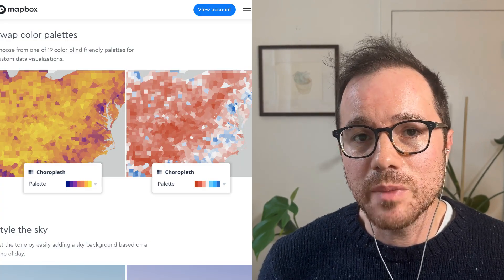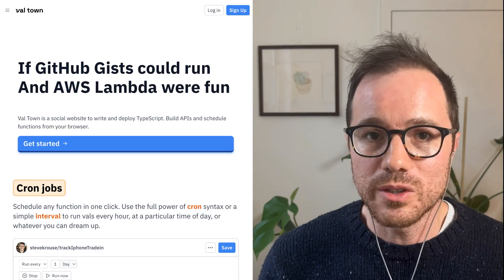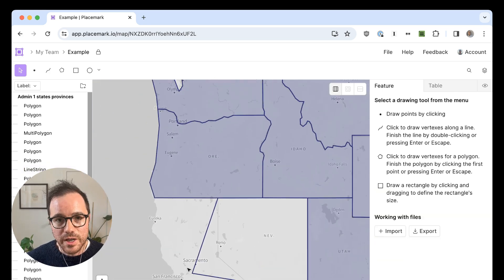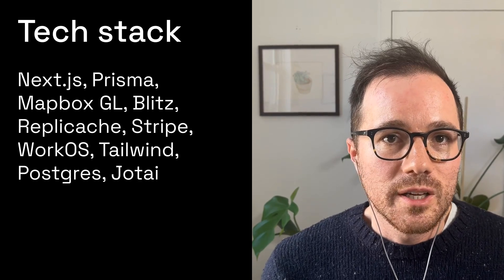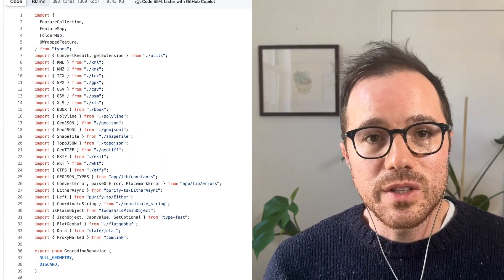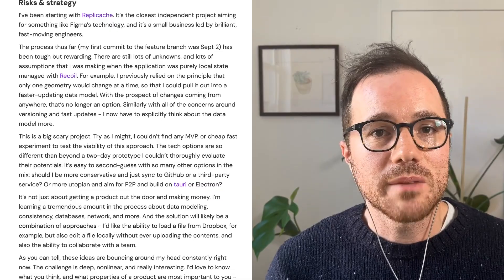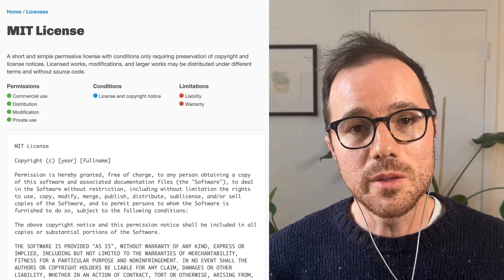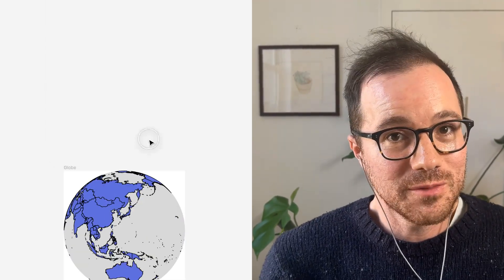It took me two years to build Placemark, and now I'm releasing it all for free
This is a video about Placemark open source launch.